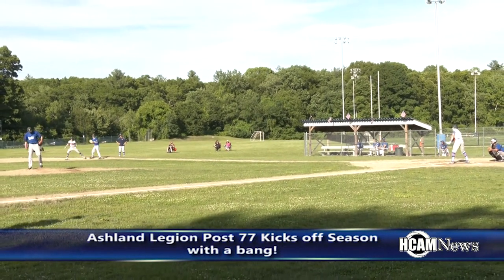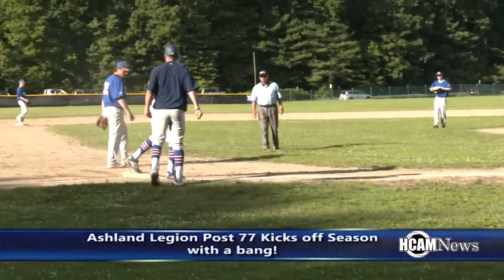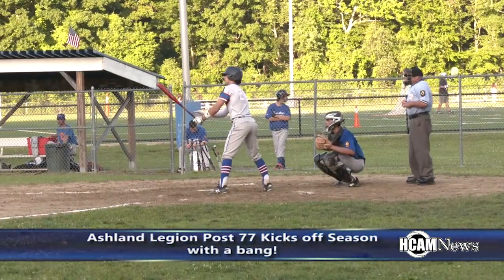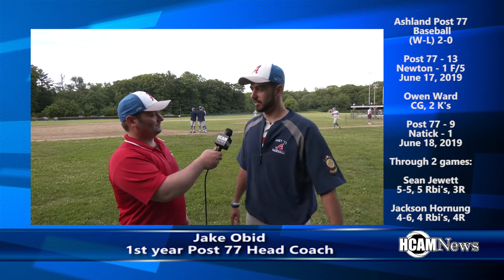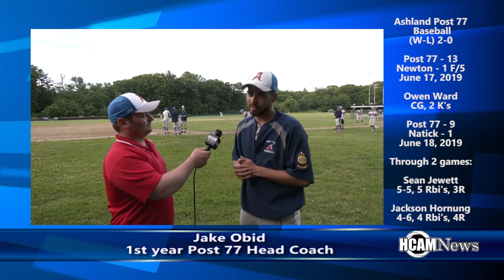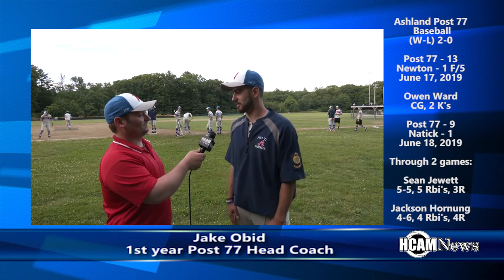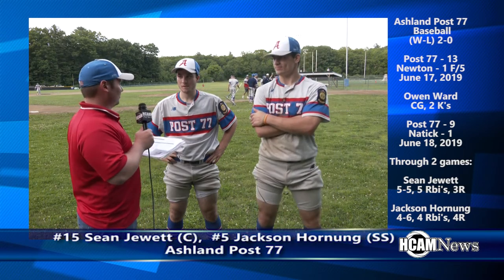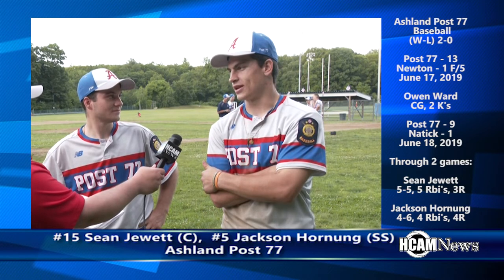Ashland Legion Baseball Recap 6-17-2019